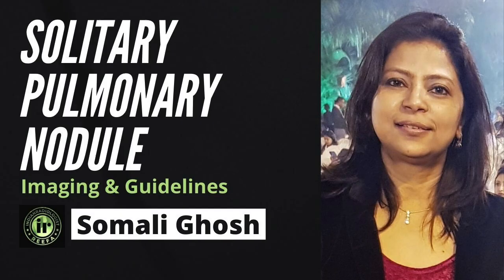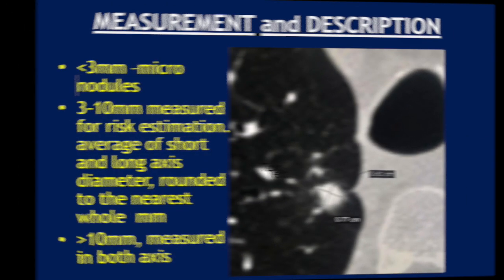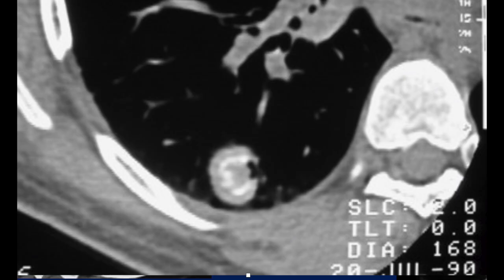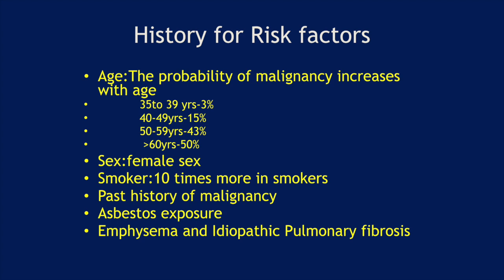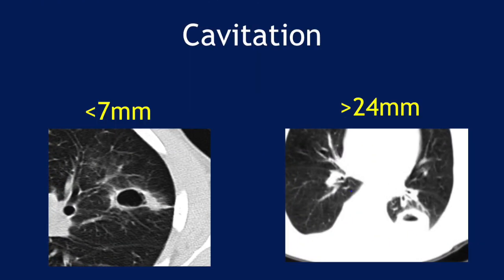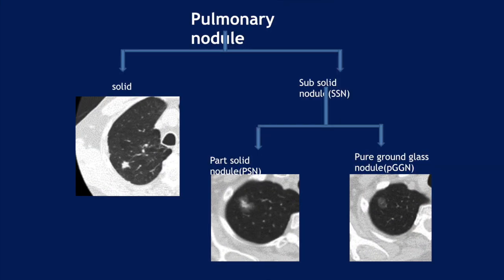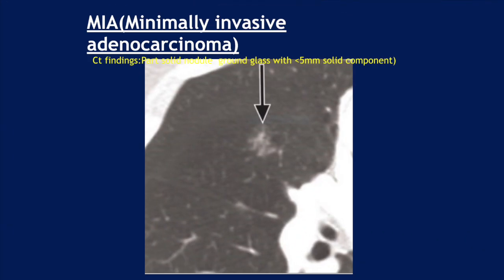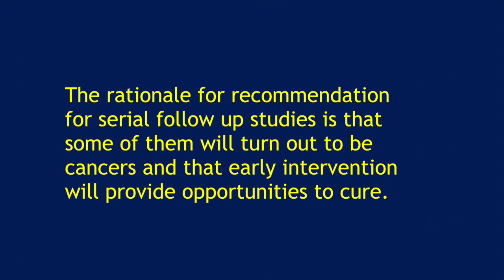SOLITARY PULMONARY NODULE | DR SOMALI GHOSH | CT CHEST | SUBSOLID NODULES | ADENOCARCINOMA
Solitary Pulmonary Nodule in great detail by Dr Somali Ghosh - understand the subtypes & guidelines & recommendations by the Fleischner Society.

This video is in association with the trending Mobile Software for Radiologists - Augnito by Scribetech India. For more info on the mobile software: